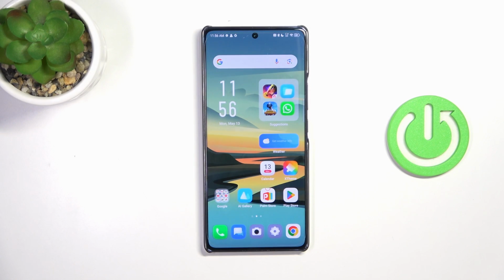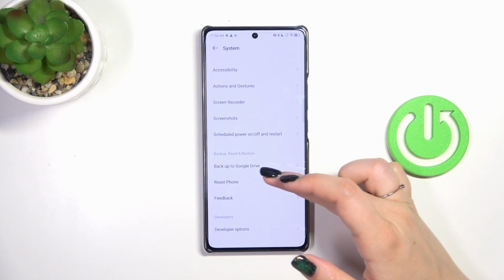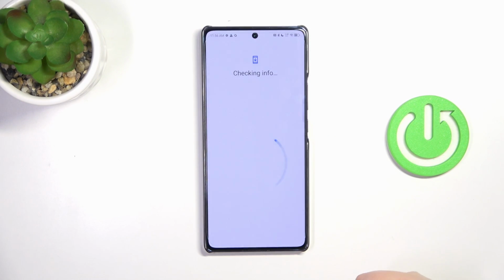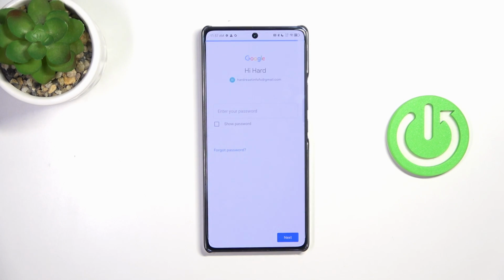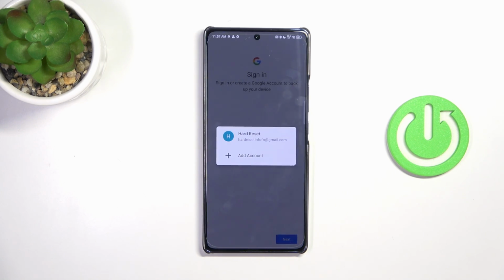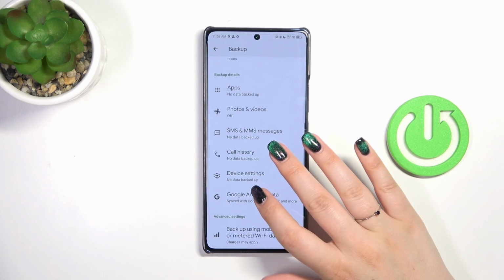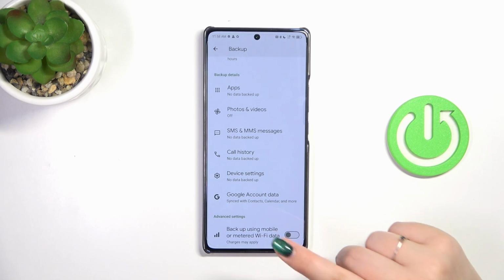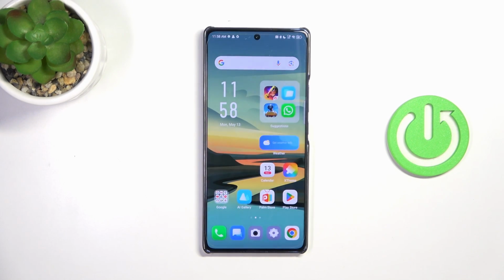How to Back Up Data to Google One Drive on INFINIX Note 40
Learn how to perform a data backup to Google One Drive on your INFINIX Note 40 phone with this comprehensive tutorial video. Discover the step-by-step process to securely backup your important files, photos, and documents to the cloud, ensuring they are safe and accessible from anywhere.

How to perform a backup to Google on INFINIX Note 40? How to save my files and data to Google Drive on INFINIX Note 40? How to use the Google Backup feature on INFINIX Note 40?